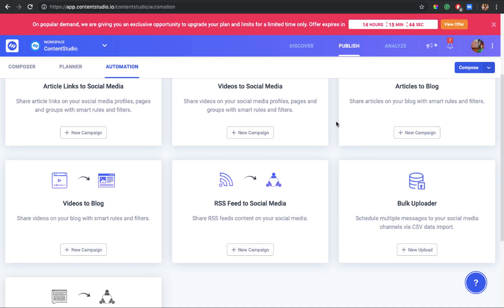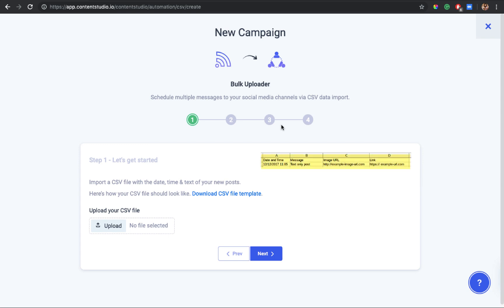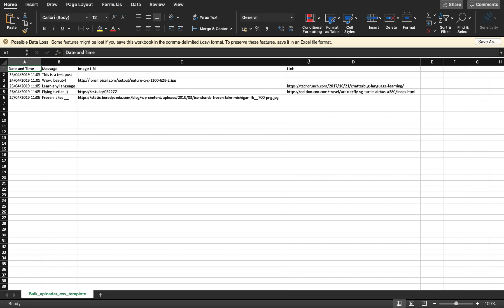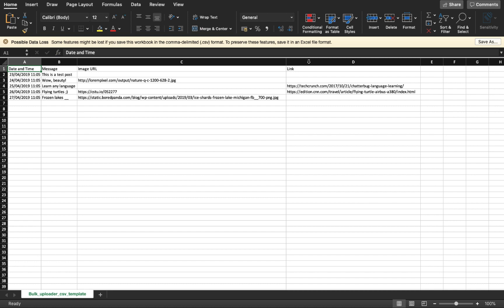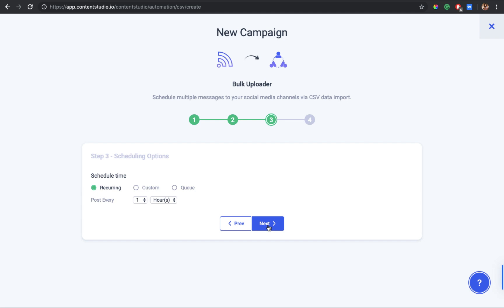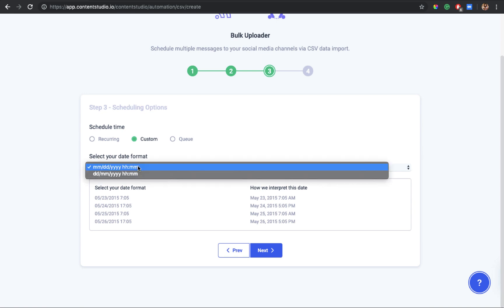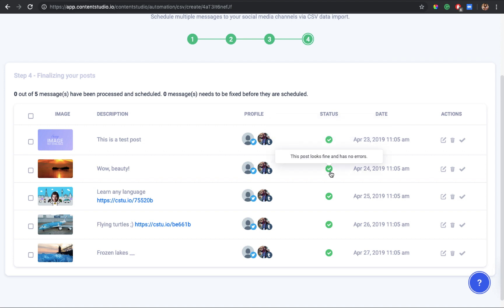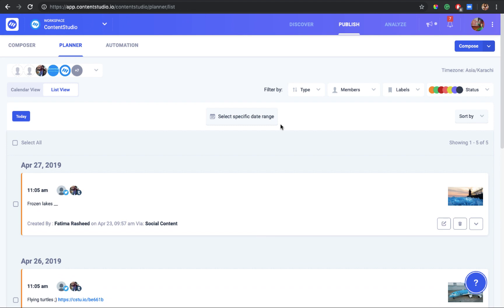Bulk Upload and Schedule Content via CSV - ContentStudio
Pre plan and schedule content in multiple languages to your social channels in bulk.

Use the bulk uploader functionality and plan unto 500 posts at a single time in your CSV file.

Upload the file onto the system and select the schedule and social channels and engage your audience effectively.